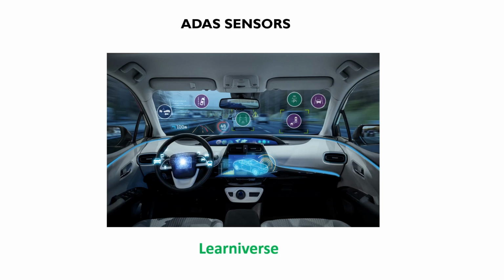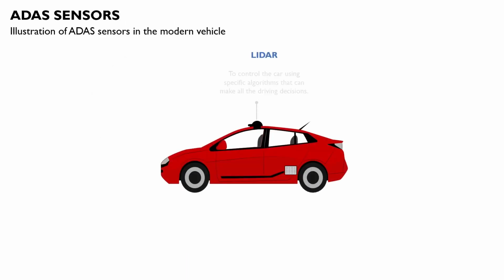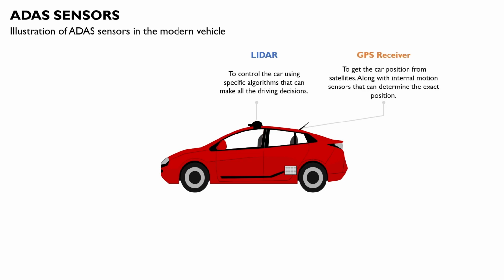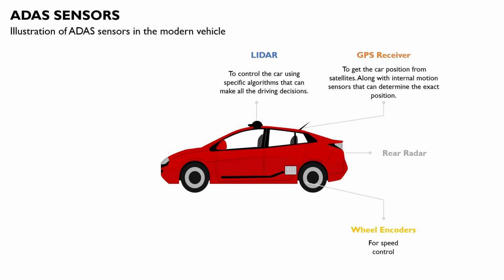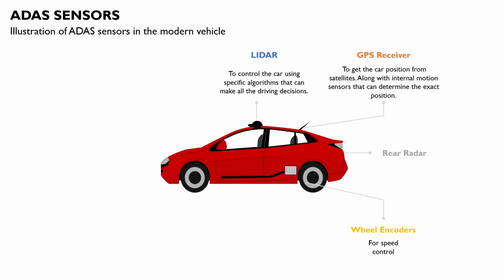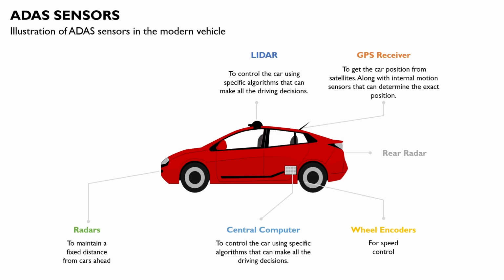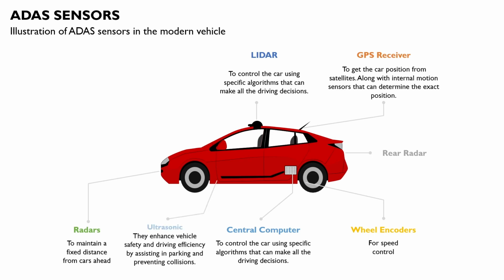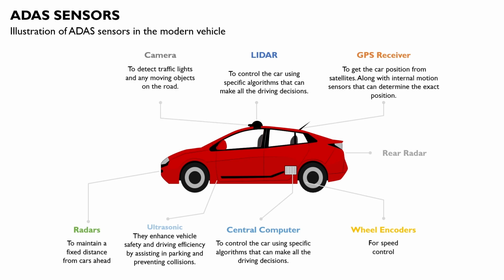ADAS Sensors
Discover the magic of ADAS sensors! Learn how these advanced technologies make driving safer and smarter in our latest video. Watch now